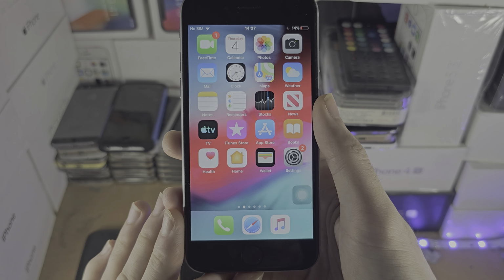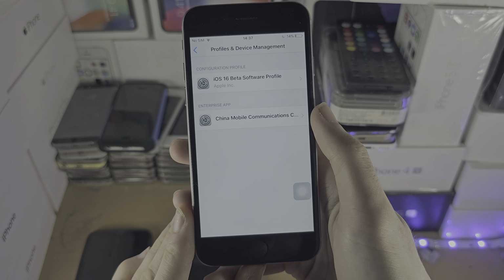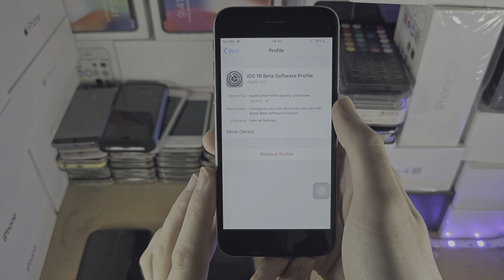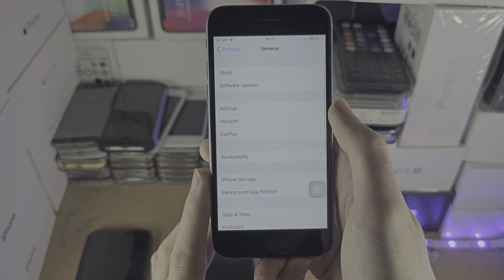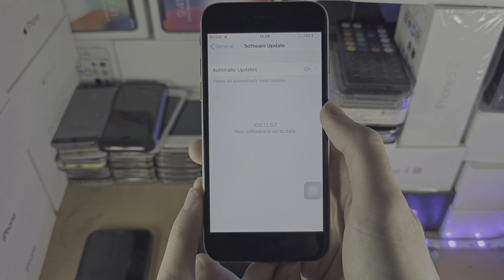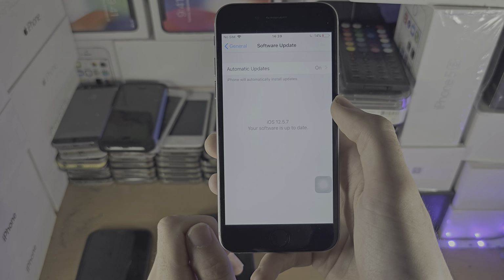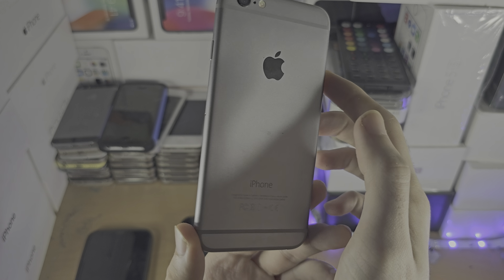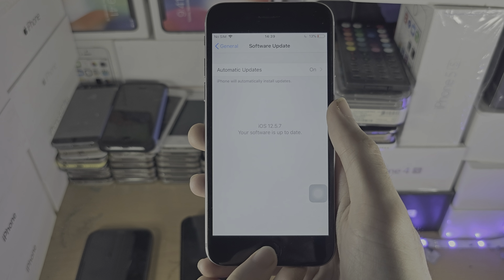Can You Get iOS 16 on iPhone 6? (no)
Learn why it is not possible to get iOS 16 on iPhone 6, and the steps you can take to get iOS 16 features on the latest iOS which the iPhone 6 supports, which is iOS 12.